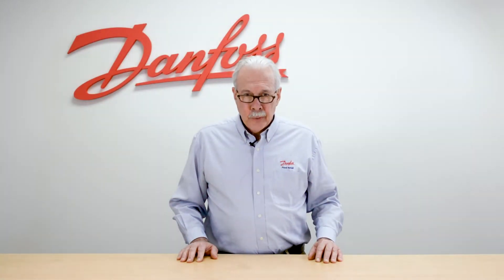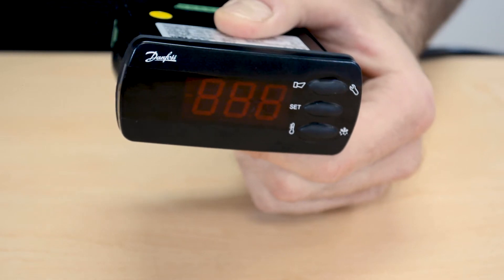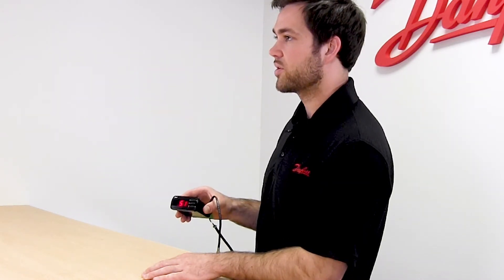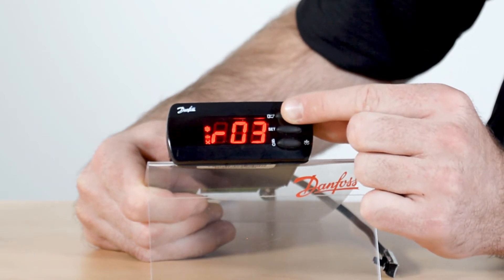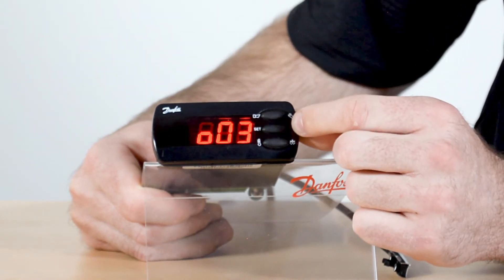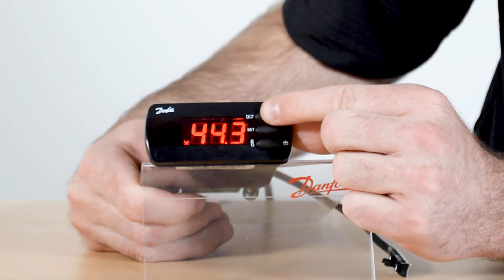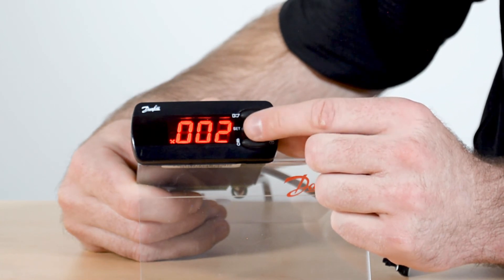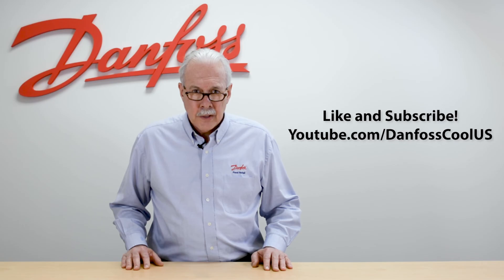Introduction & functionality AK-CC 210 case controller | Technical support for supermarket controls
In this episode of Controller Talk, Warren introduces us to the Danfoss AK-CC 210 case controller and its functionality.

Watch as he identifies the four relays found on the AK-CC 210: refrigeration, fans, defrost, and alarms/case lighting.  Later on, he goes into great detail to explain how the case controller's button operations work and the correct way to set-up its basic programming for maximum performance.

Download the KoolCode app today, to identify the alarms on your AK-CC 210 case controller